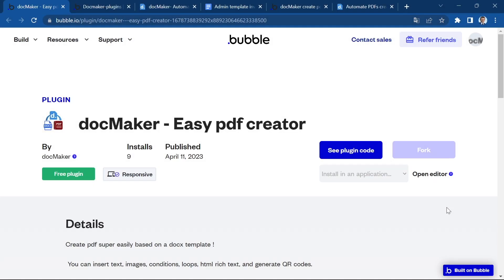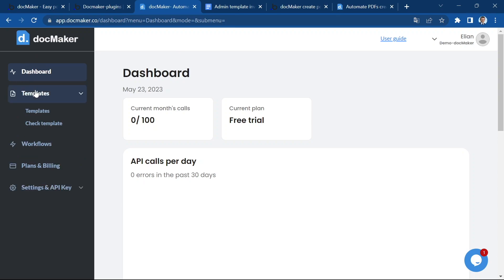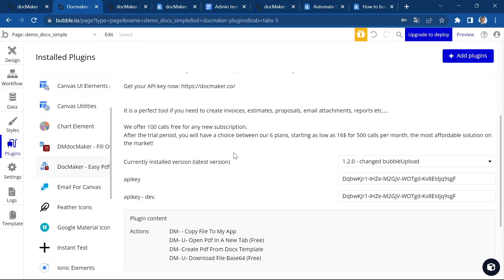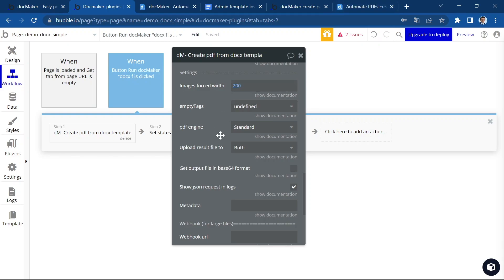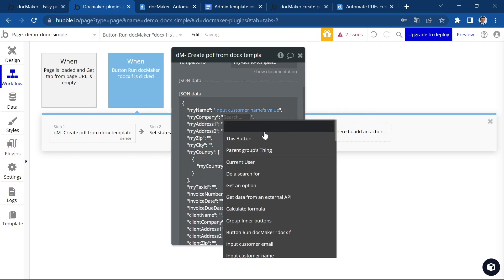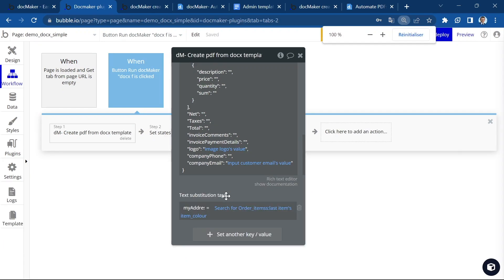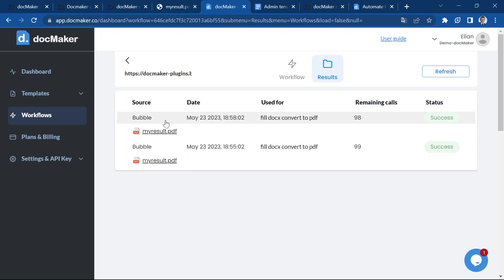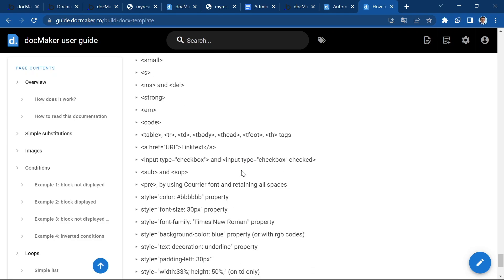Create pdf documents in bubble.io from docx templates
Create pdf documents with docMaker in bubble.io from docx templates.